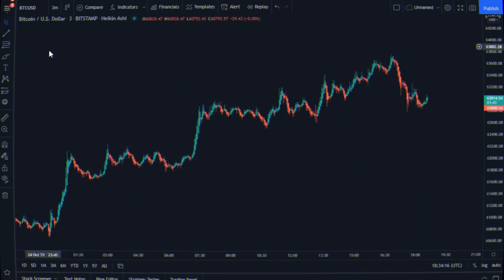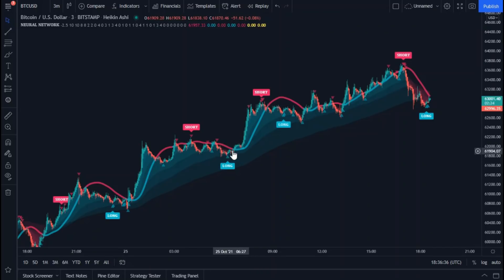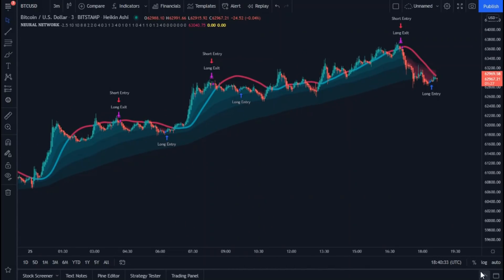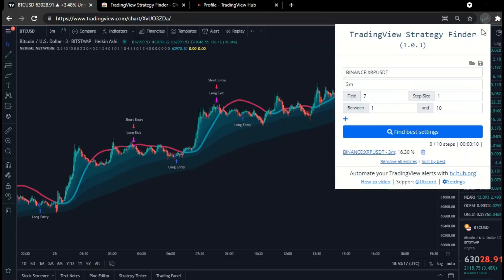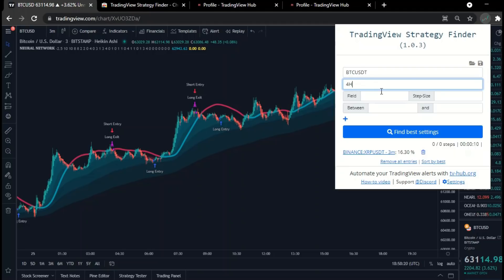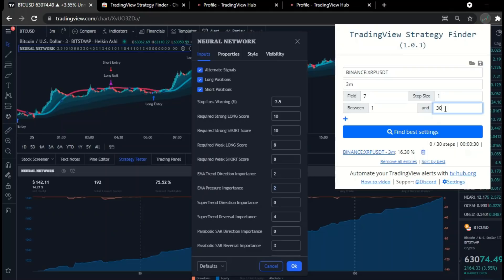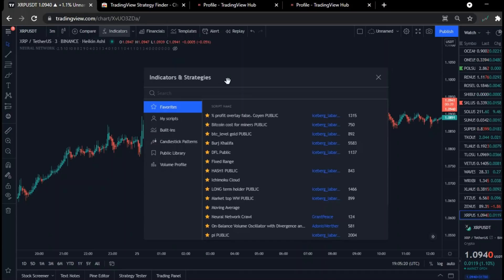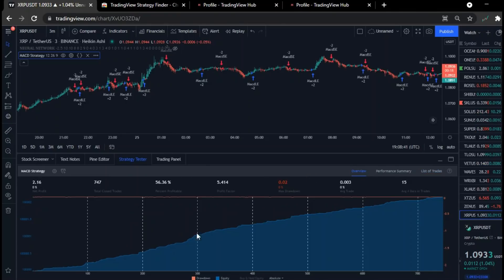Best Tradingview Indicator For Scalping 1m 3m 5m and How to increase Accuracy more than 75%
Get valuable prizes on Bybit:
3.5% deposit bonus,max $3,500 bonus/user
Rewards distributed within 15 days after deposit
VID:  SMA+EMA+HMA
BUY AND SELL INDICATOR and STRATEGY
if you want to read more about trading bot indicators :
keywords : 30 Minute Chart  % Accuracy live trading online trading Btc/usdt Crypto Signals tradingview best indicators scalp 1 min ltc usdt xrp btc eth cryptocurrency and forx easy strategy easy trading binance binance strategy tradingview  strategy live trading online trading best signals accurate indicator buy zone - sell zone RSI MACD Moving average Powerful trading strategy